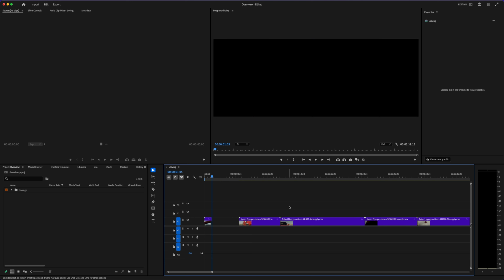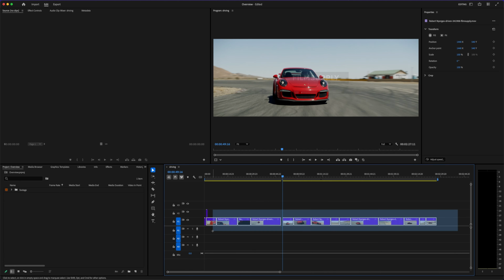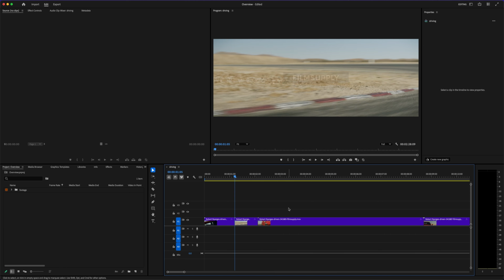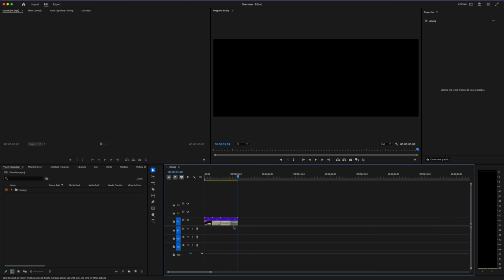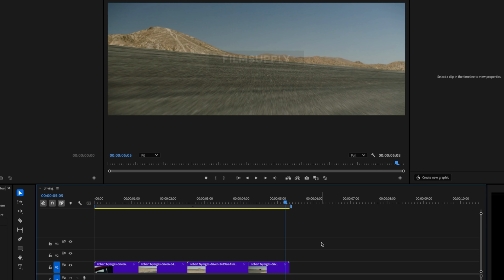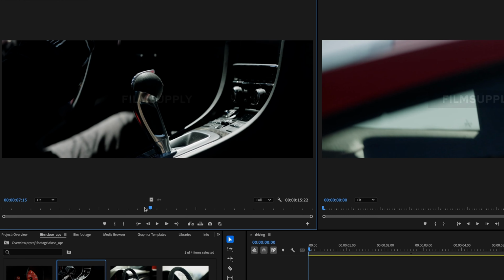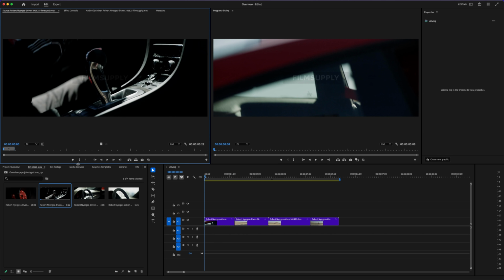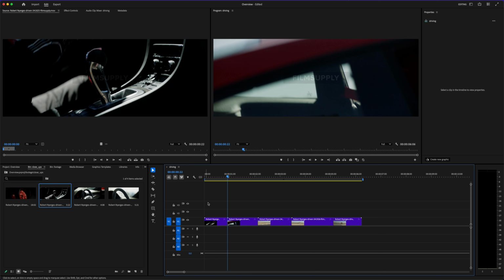Adobe Premiere Pro vs Elements: The Truth No One Tells Beginners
Adobe Premiere Pro vs Elements | Premiere Pro or Elements | Adobe Elements vs Premiere
⚡ Compare Simplicity vs Pro-Level Control in Real Projects
💡 Stick Around to See Which One’s Actually Worth Your Time

Adobe Premiere Pro vs Elements – which Adobe video editing software is right for you in 2025? In this deep-dive, we compare Adobe Premiere Pro vs Elements for beginners, YouTubers & pros alike.

⏱ Timestamps:
00:00 – Introduction: Why choosing the right editor matters
00:30 – Game-changing feature in Premiere Pro beginners miss
01:00 – Full control and creative power of Premiere Pro
01:30 – Simplicity and fast results with Premiere Elements
02:01 – What Premiere Elements lacks for serious editors
02:32 – Premiere Pro’s flexibility and professional scalability
03:00 – Final advice: match your software to your editing goals

If you’re deciding between Adobe Premiere Pro vs Elements, this video will guide you through the real differences in workflow, features, and future potential. Whether you're looking for video editing software for beginners, starting your YouTube channel, or diving into professional video editing software, understanding these platforms will shape your editing path.

We also talk about Adobe Premiere Pro for YouTube editing, how to grow with your software, and when you might outgrow Elements. If you’ve been searching for best video editing software for YouTube or Premiere Pro vs Premiere Elements for content creation, this breakdown will help you make the right decision.

💡 Want to master Premiere Pro fast? The linked tutorial helps you skip the learning curve and start editing right away—no tech jargon, no stress.